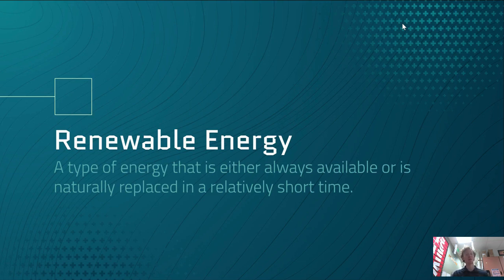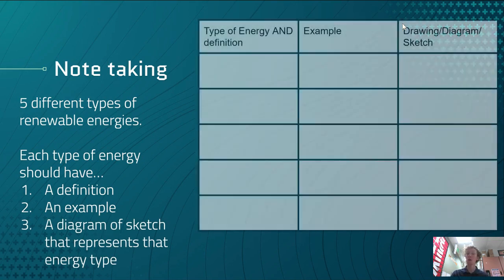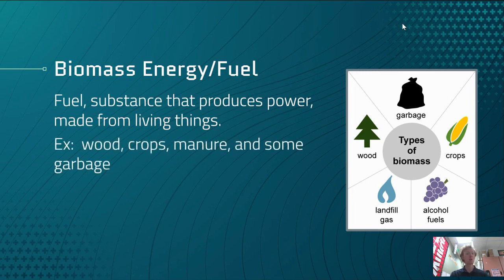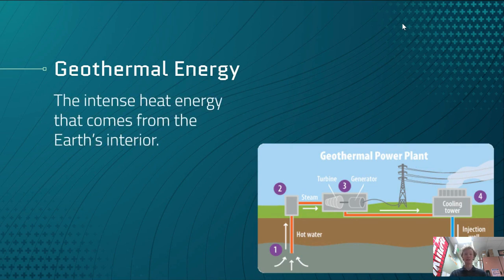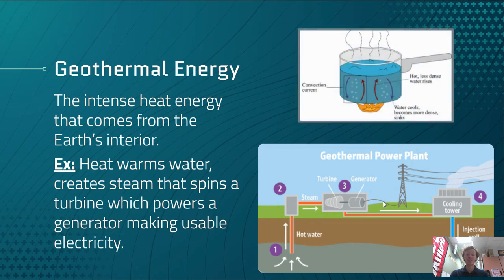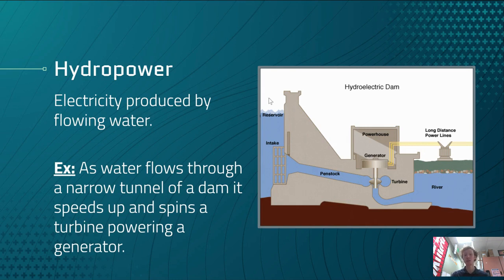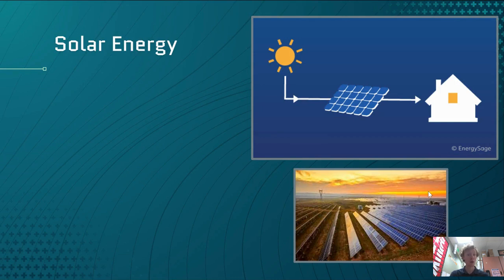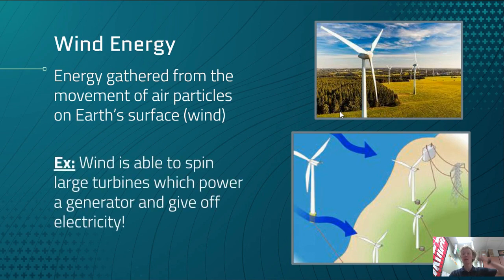What are Types of Renewable Energy?